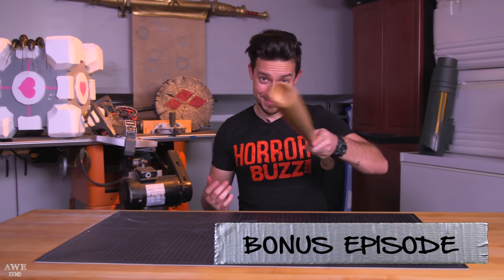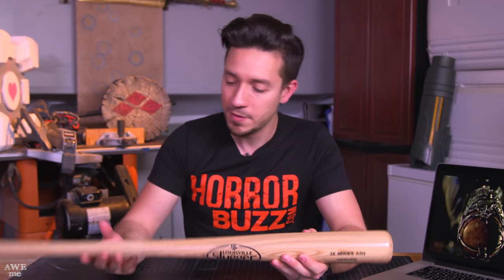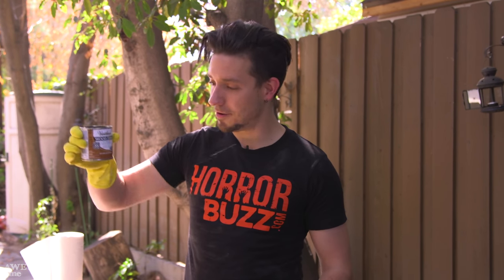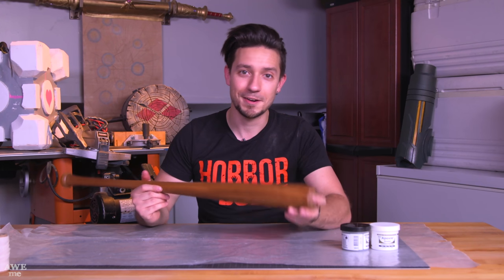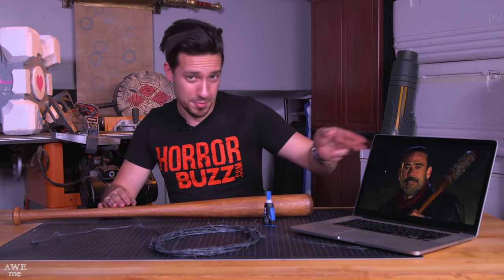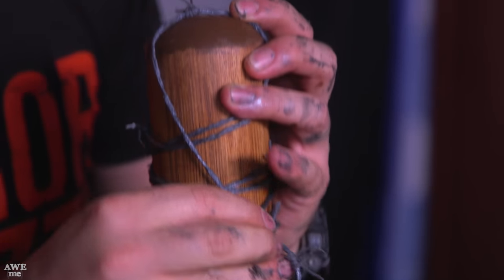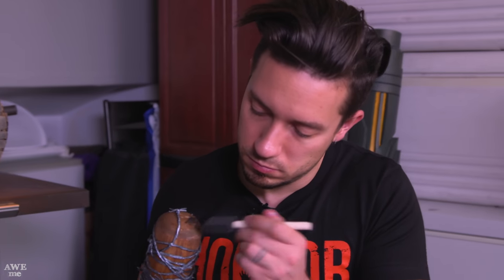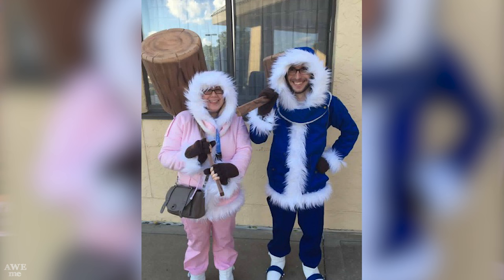Negan's Bat - The Walking Dead - DIY PROP SHOP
Who is loving Season 7 of The Walking Dead?! This week Vinny shows you how to turn a regular baseball bat into Negan's Bat.

Hosted by Vinny Logozio - Follow on twitter